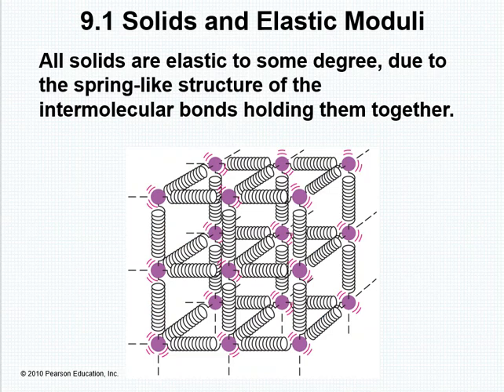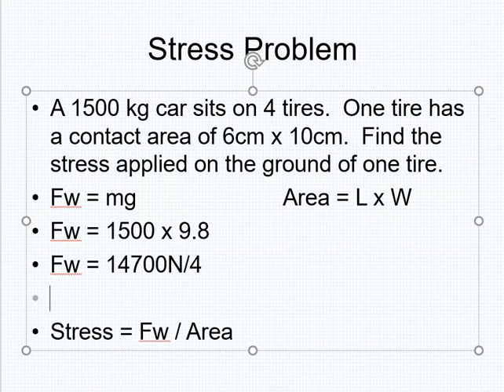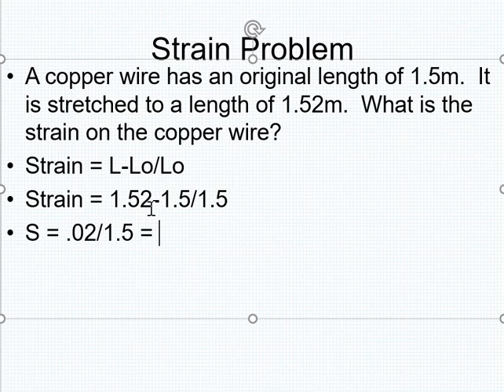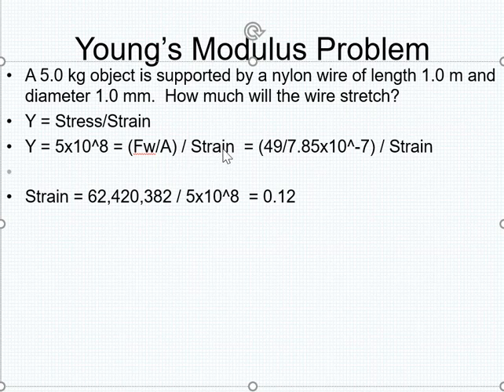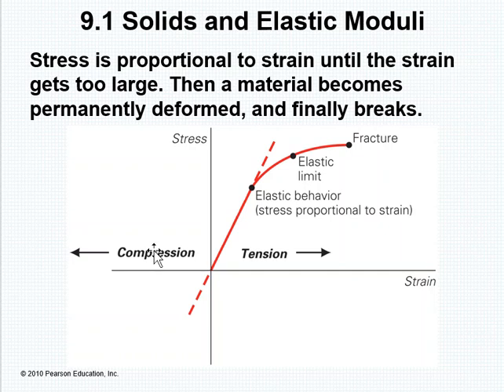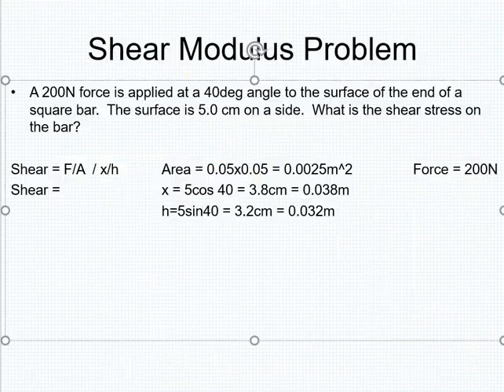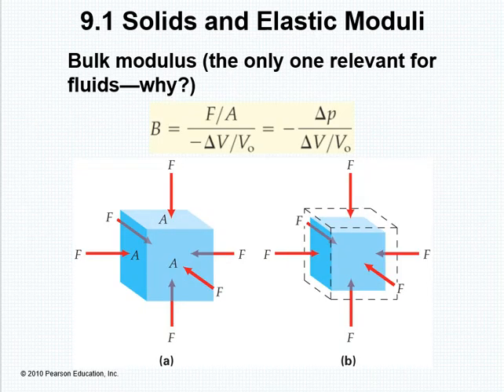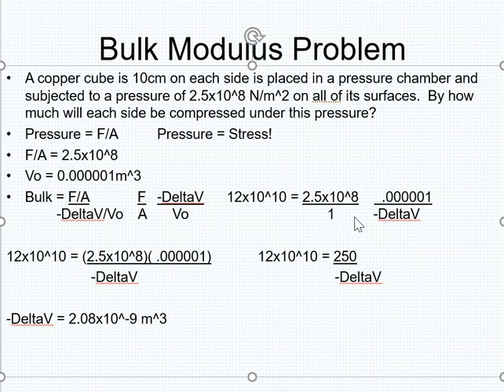Day 47 Solids and Elasti Moduli